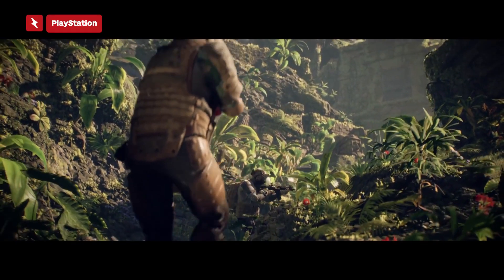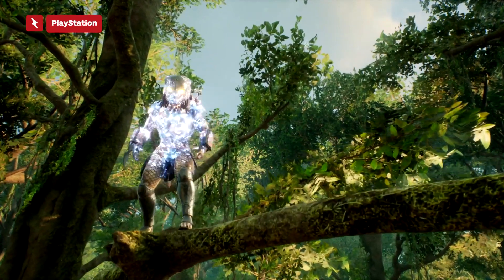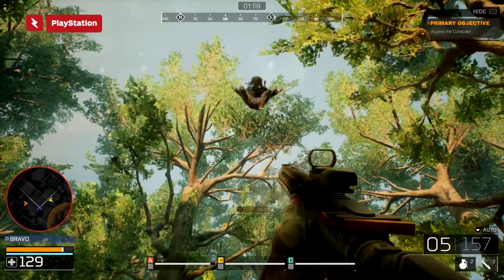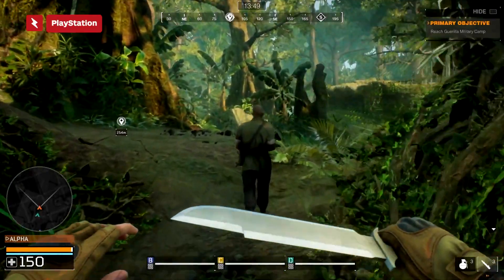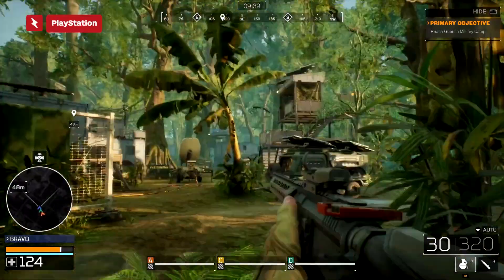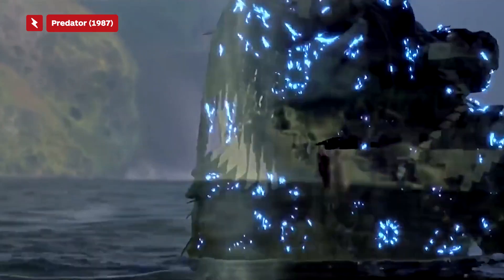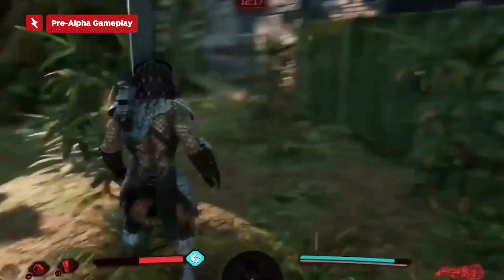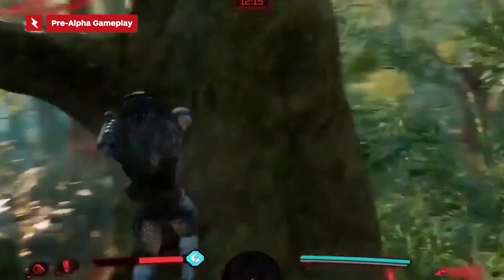Predator: Hunting Grounds Is A Killer Idea For A Game - NYCC 2019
Max and Brian got to play The Predator: Hunting Grounds t NYCC 2019 and talk about how the Predator movie formula makes for a pretty fun video game.